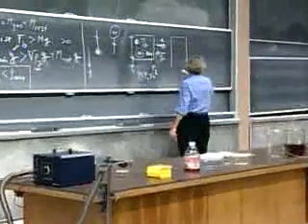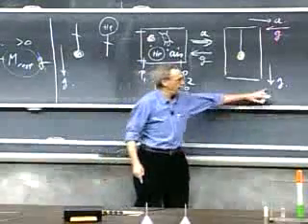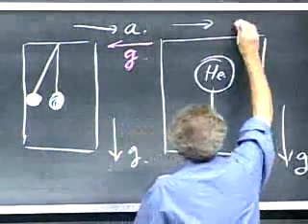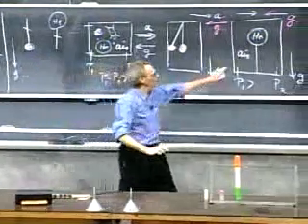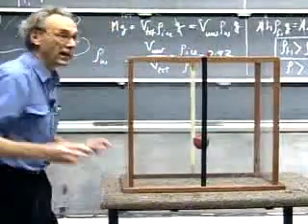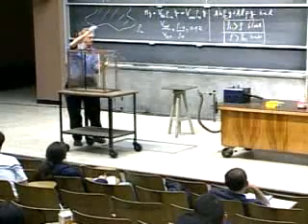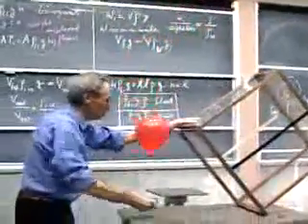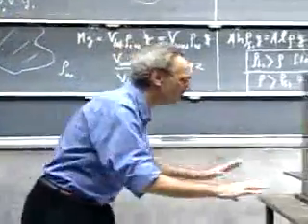Helium Balloon in closed accelerated frame